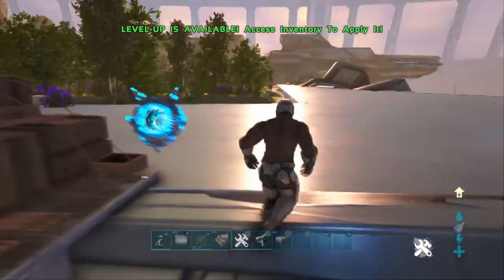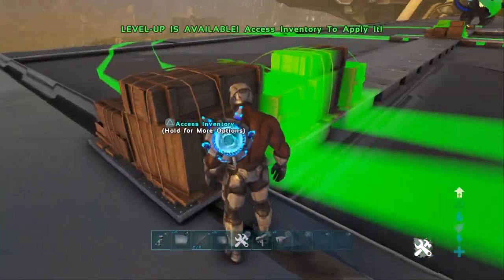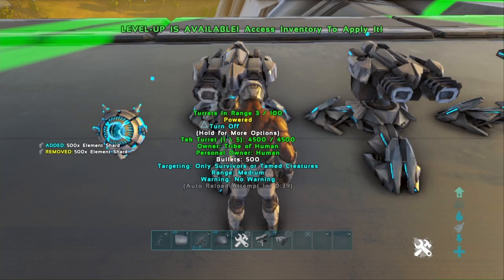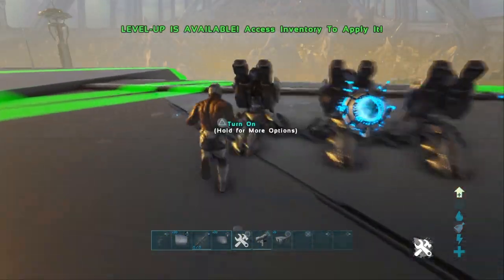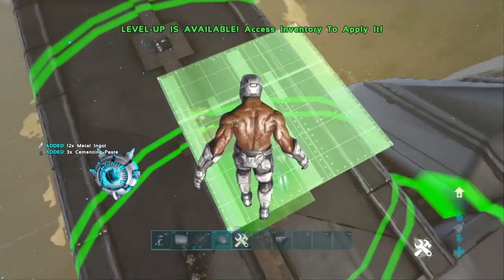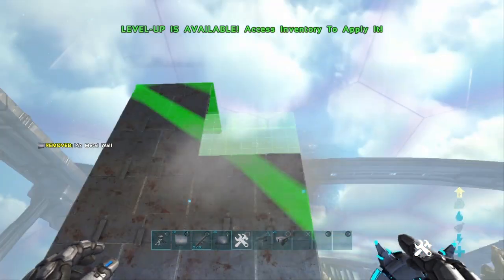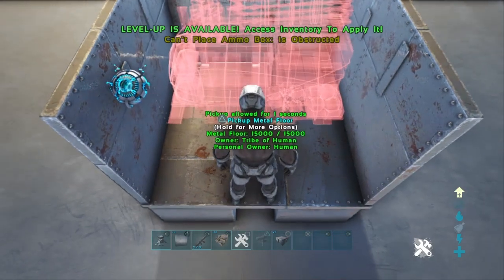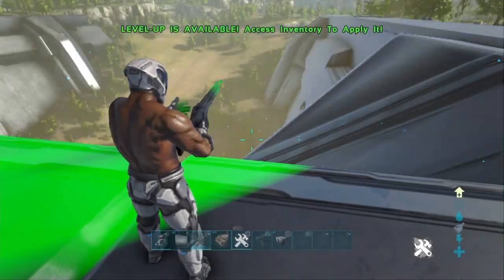How To Use The Ammo Box | Gen 2